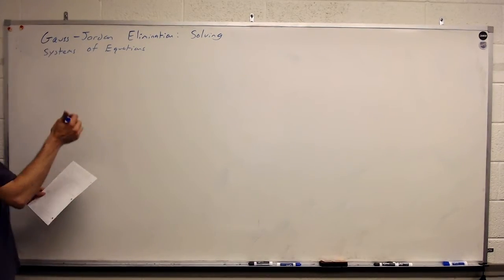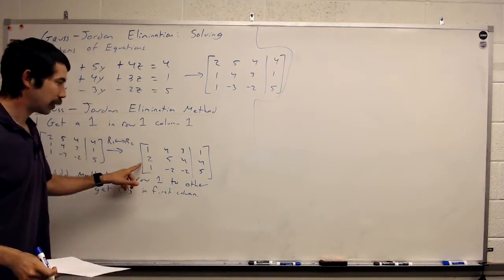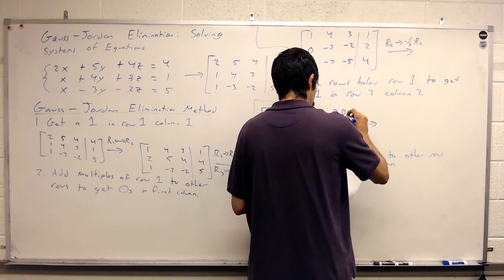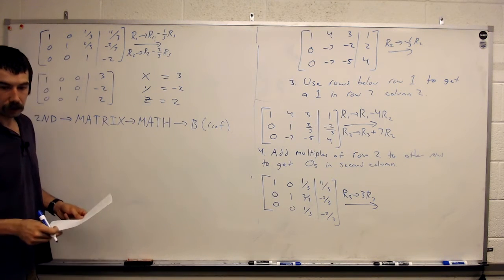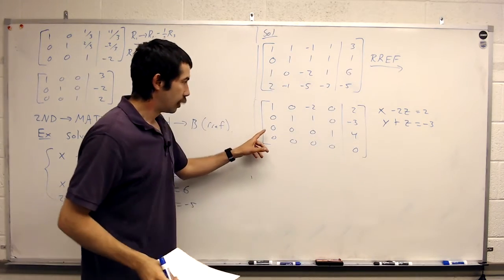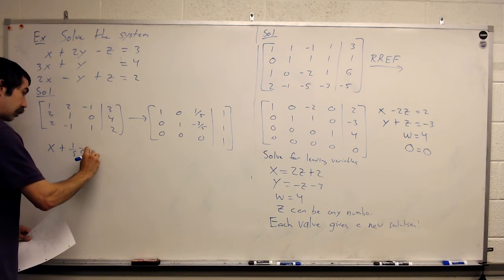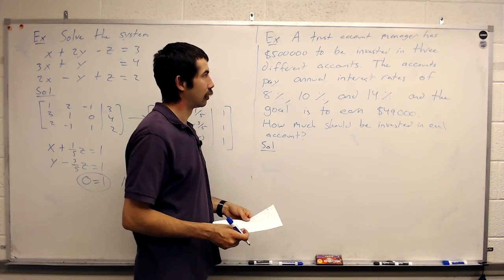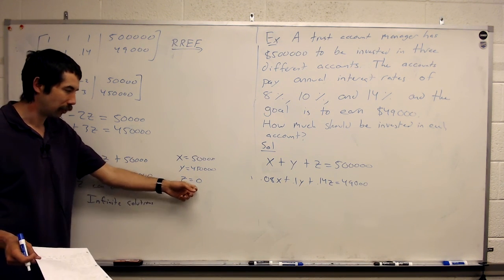Gauss-Jordan Elimination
In this video we work through the Gauss-Jordan Elimination section for my Math Models/Management Science class.